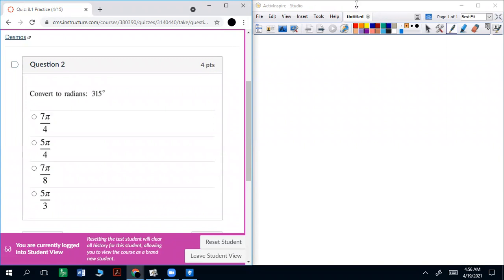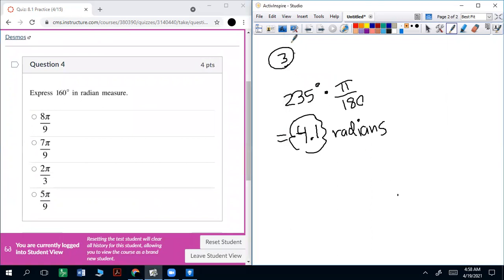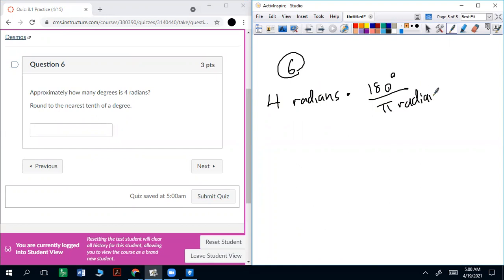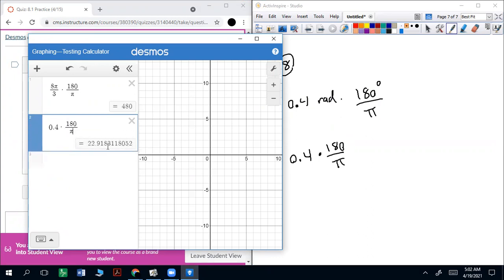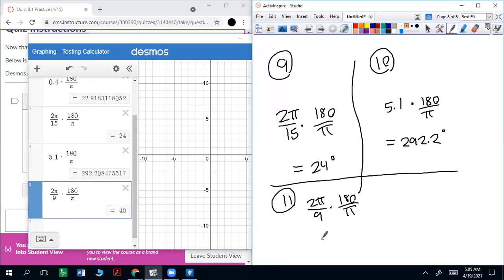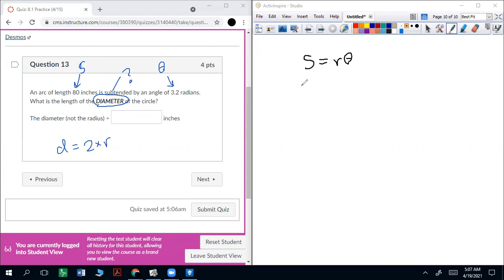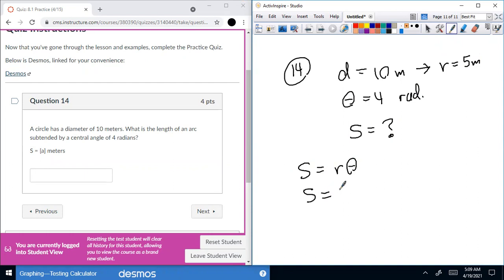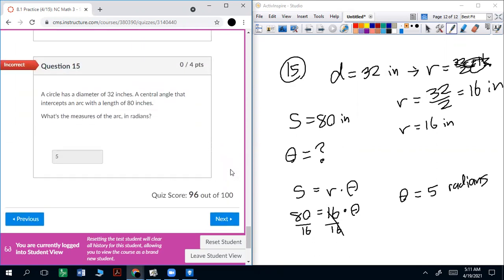Math 3 8.1 Practice